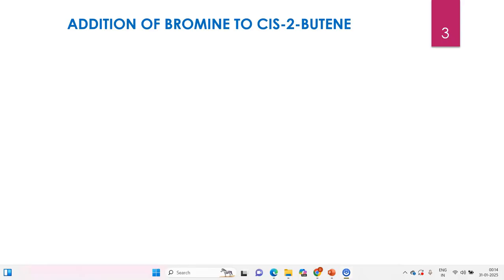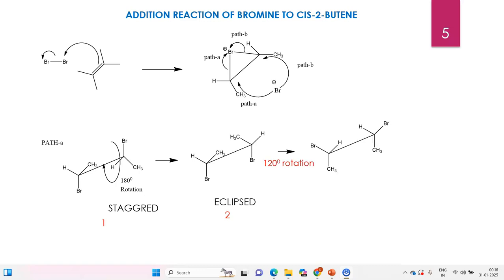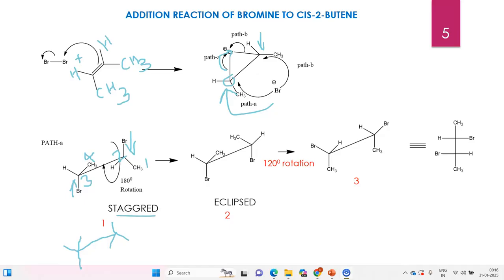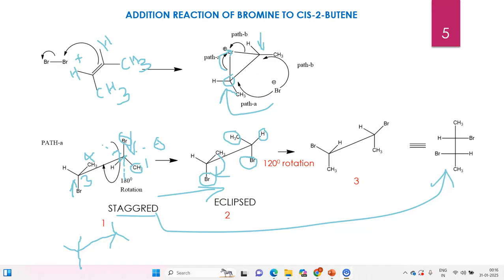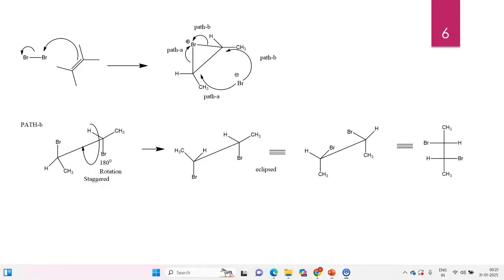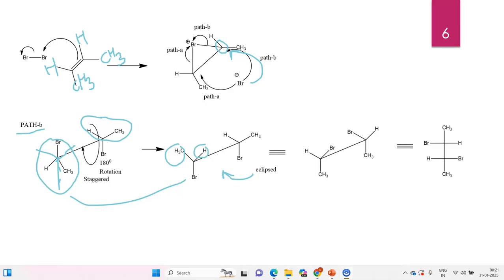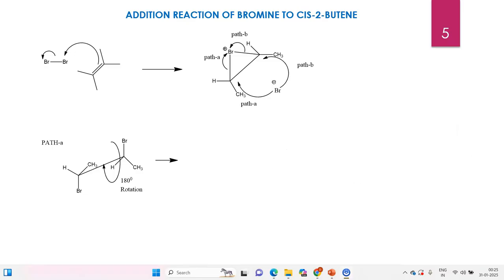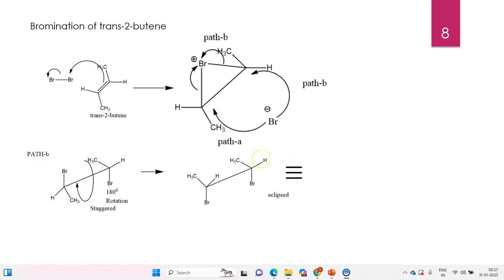STEREOCHEMISTRY OF ADDITION REACTION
iii) Addition reactions to olefins:
a) bromination (electrophilic anti addition)
b) syn hydroxylation with OsO4 and KMnO4
 c) epoxidation followed by hydrolysis.